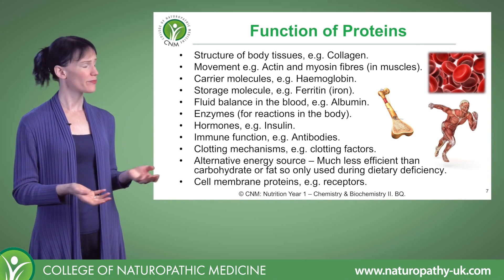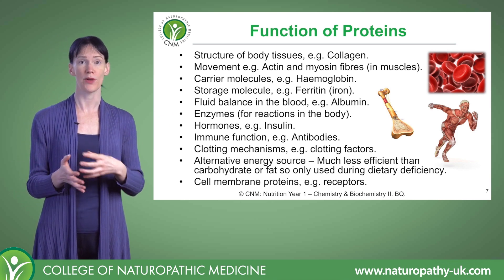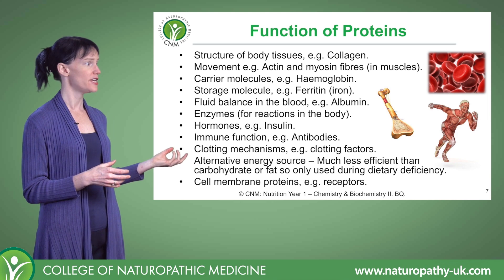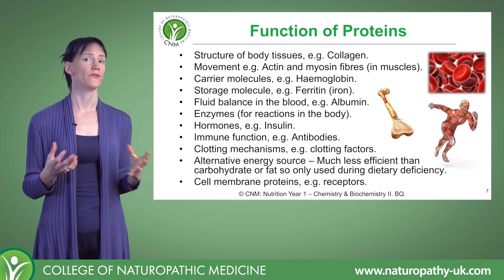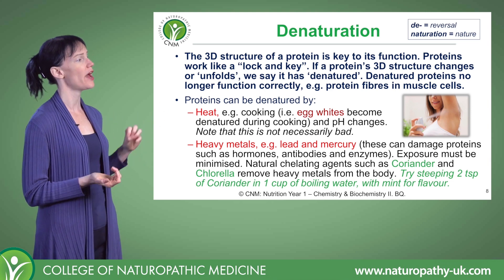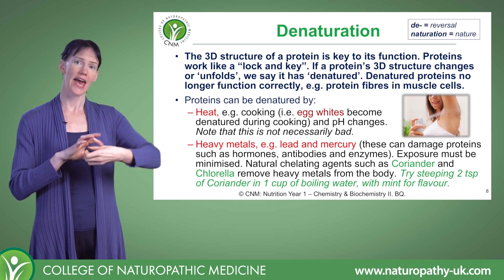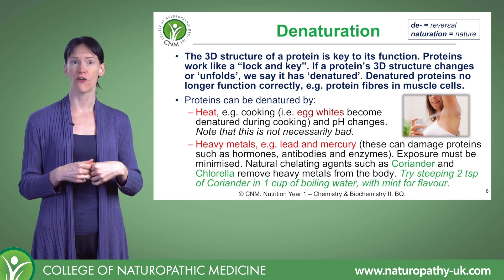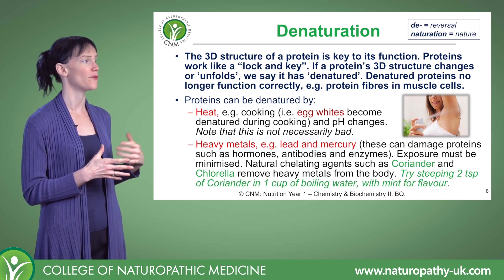Functions of proteins I Free Online Class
Why do we need protein in our body? What are the main functions of proteins? All explained in this video taken from our online course Naturopathic Nutrition.

Register below to watch one of our free classes and discover how natural therapies promote true health and vitality:

Gut Health & Immunity
Learn from Nutrition Course Director Rhian Jones on how to improve your gut health and naturally boost the immune system by utilising the healing powers of food.

A Herbal Walk
Peter Jackson-Main explores the medicinal plants you can find on your daily walks and the natural properties these possess to help with healing and assist health problems.

Bach Flowers for Wellbeing
Discover 7 Bach Flowers Remedies with Dee Clough and learn how they balance your wellbeing and help with conditions such as: fear and anxiety, loss of motivation and drive, feeling of not being clean, or fear of infections.